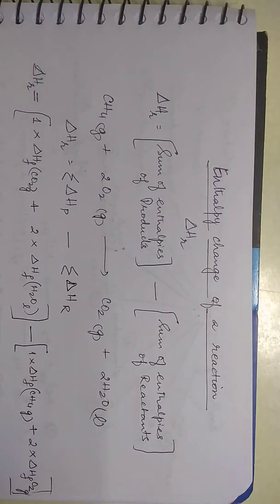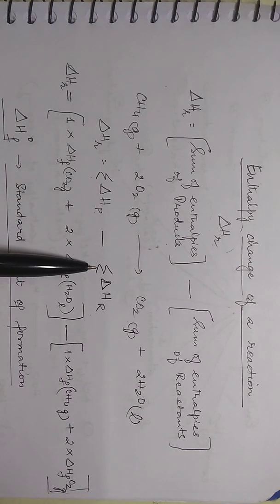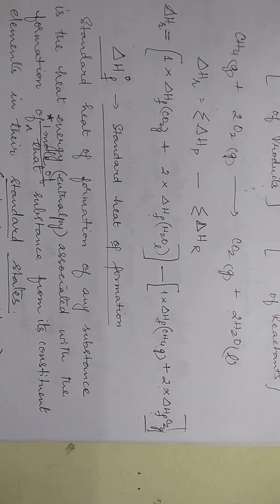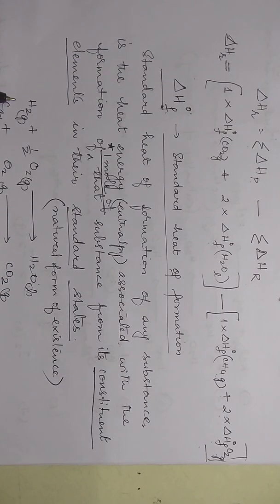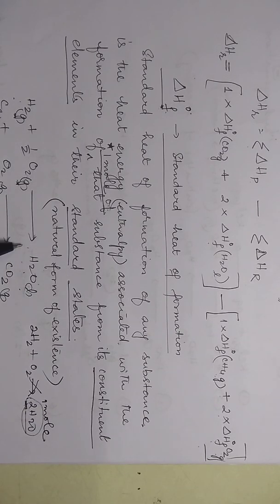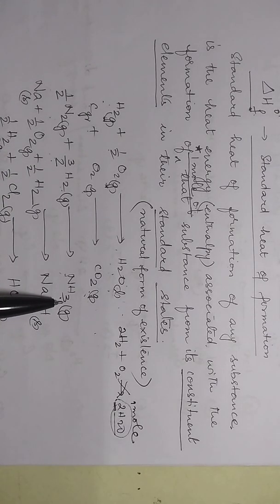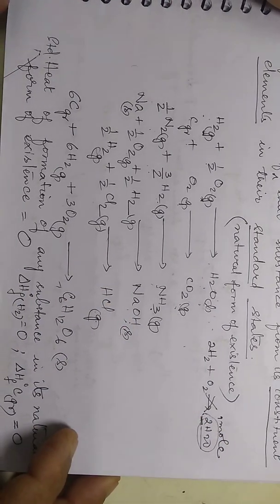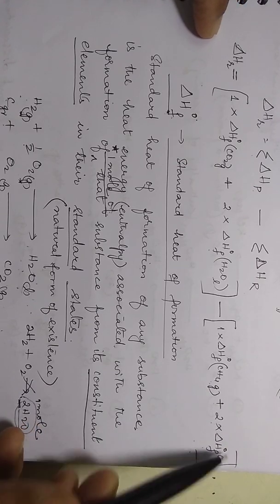class 11 chemistry chapter.. Thermodynamics lecture...8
Heat of formation